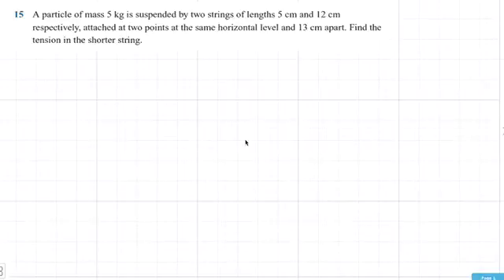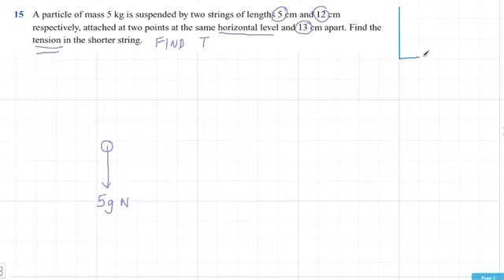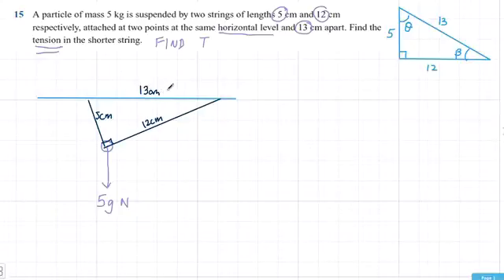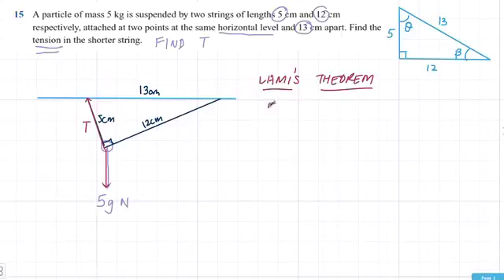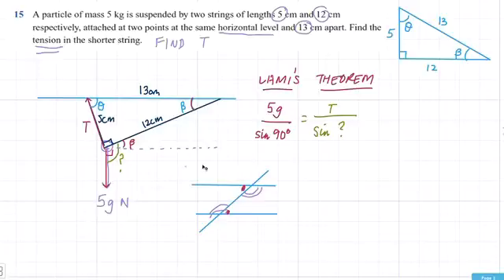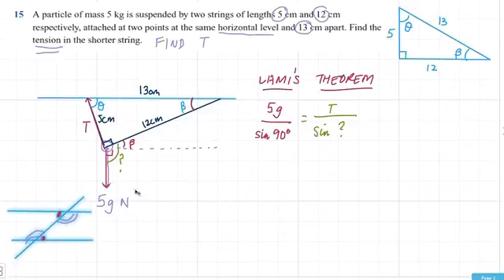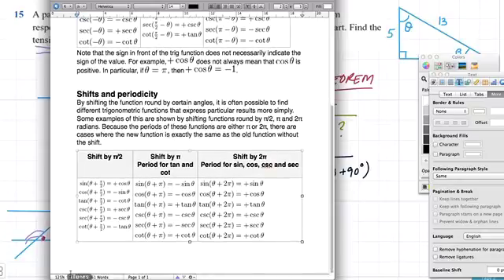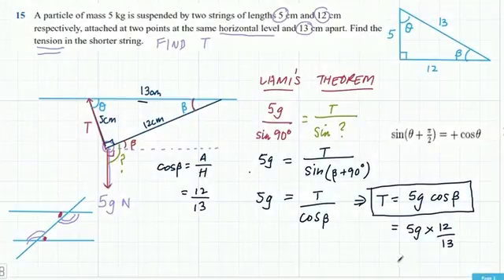13F Last Q